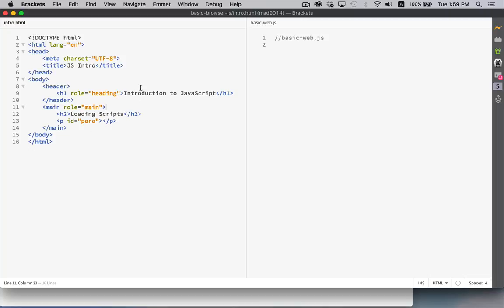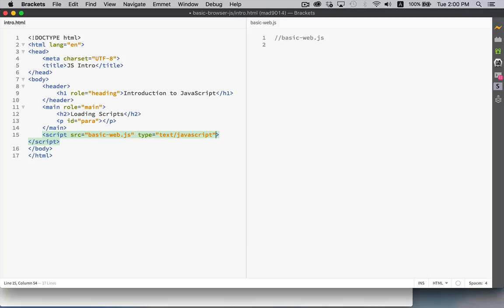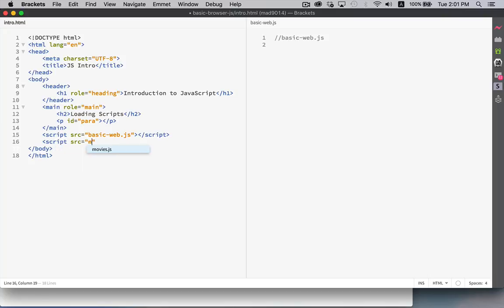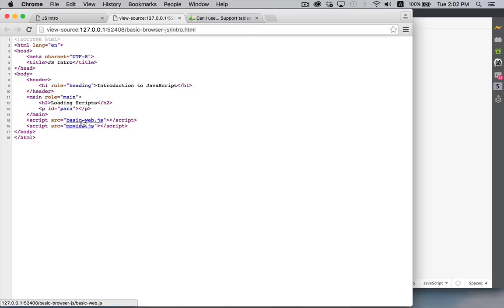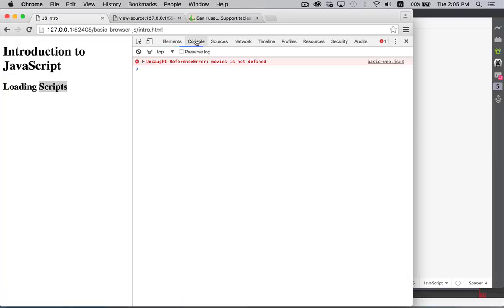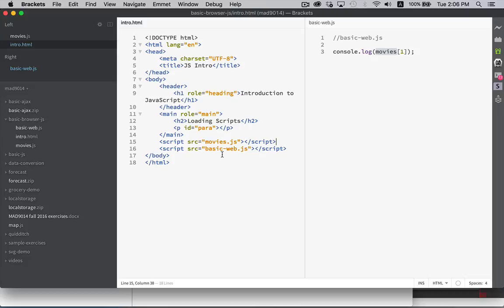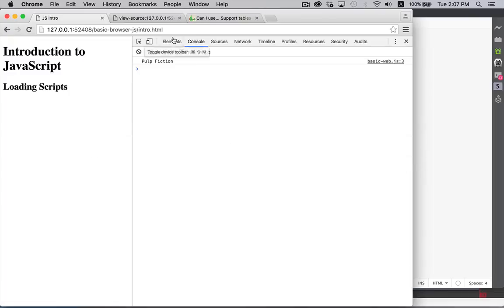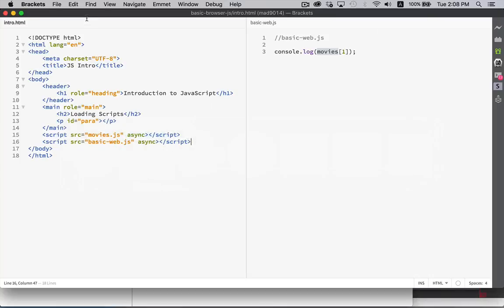Introduction to Scripts in the Browser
How and where to add your script tags to your webpage.
The video also covers considerations with the load sequence of multiple scripts that need to talk to each other.